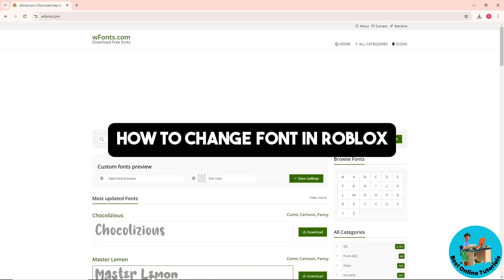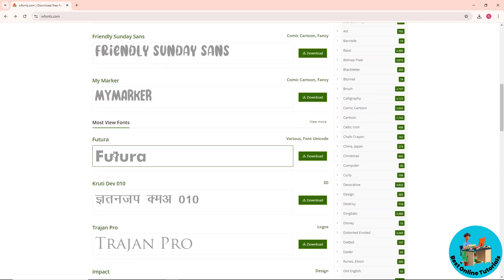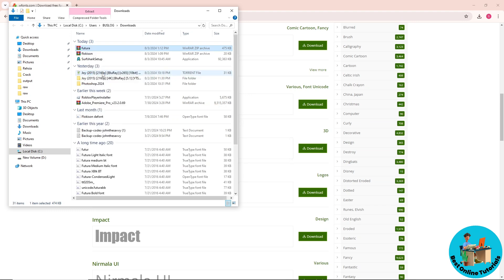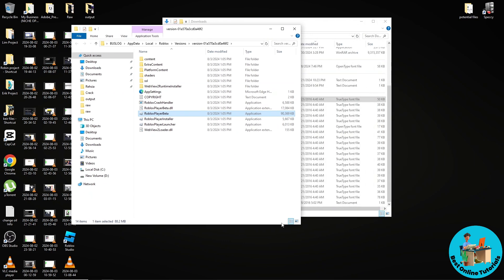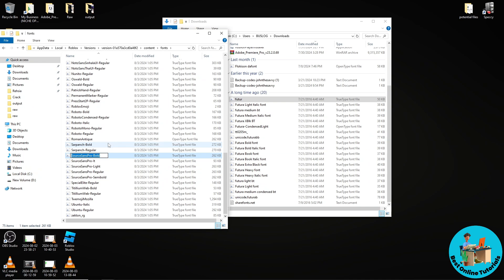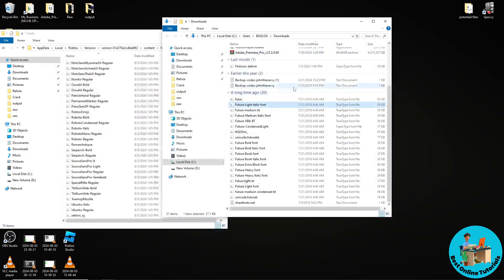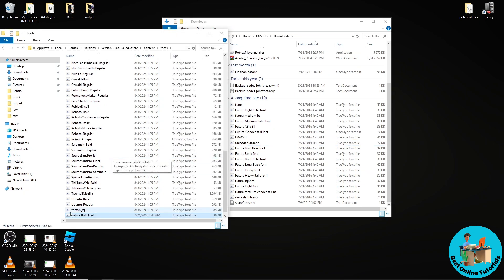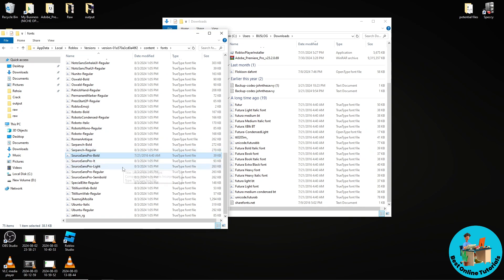How to change font in roblox (Easy 2025)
How to change font in roblox

Learn how to easily change the font in Roblox with this tutorial! Whether you want to change the chat font or other text, we've got you covered!